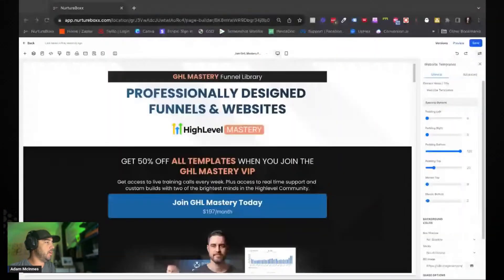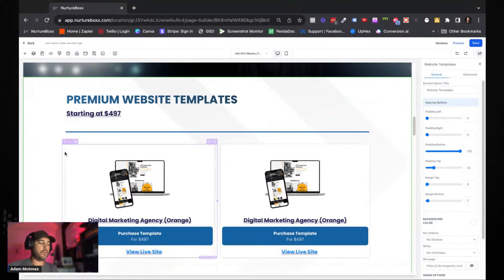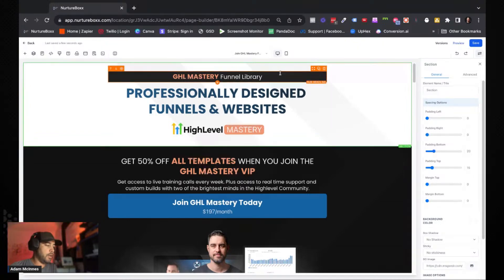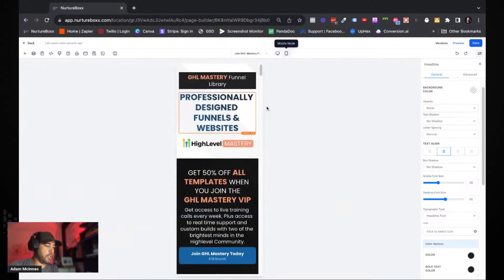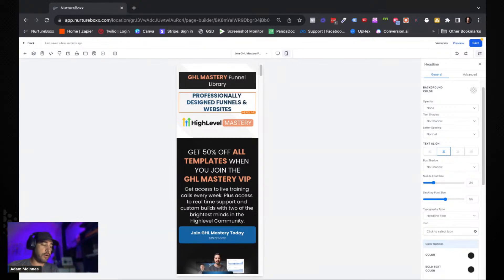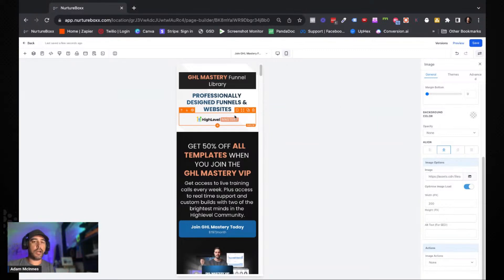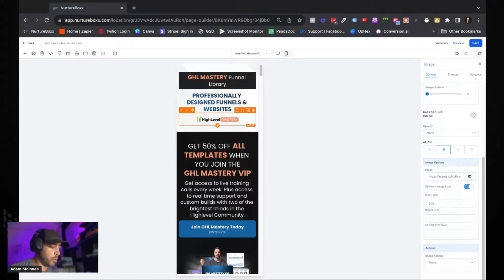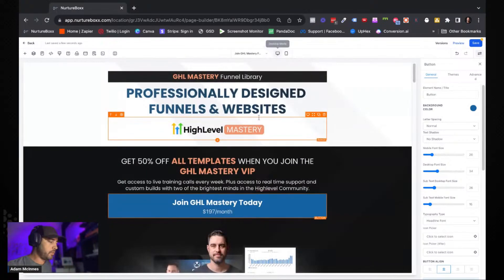How to Mobile Optimize Funnels and Websites In Highlevel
Have you ever built a website that looked awesome in the builder, but when you open it up on Mobile, everything is spaced funny and just looks awful?

In this video, I'm going to show you a super simple strategy to mobile optimize your funnels and websites.

GHL SaaS Pro Plan $497/month: Get our GHL Mastery Training program free for life!